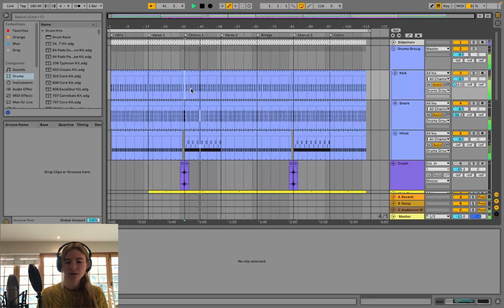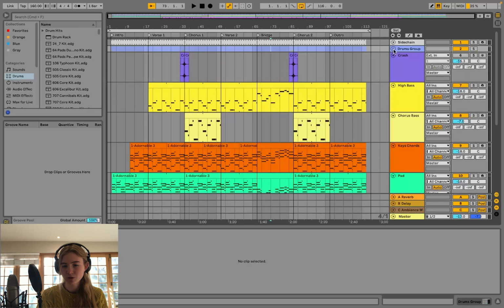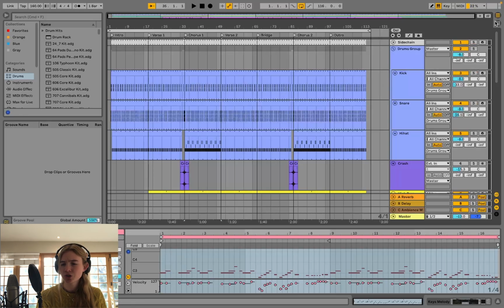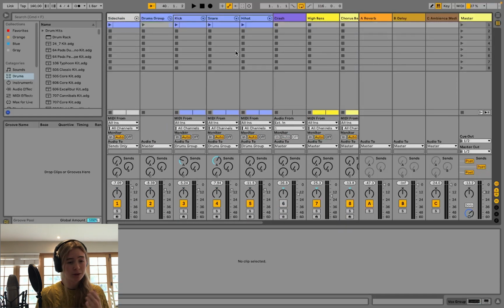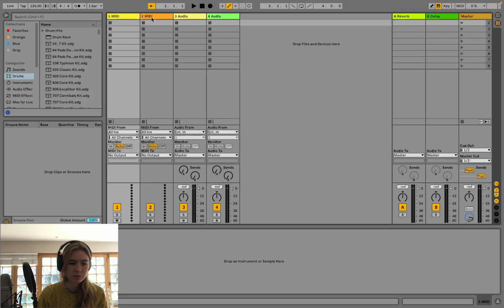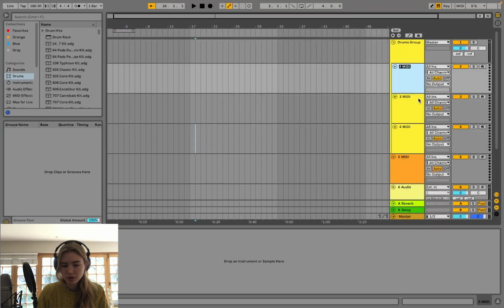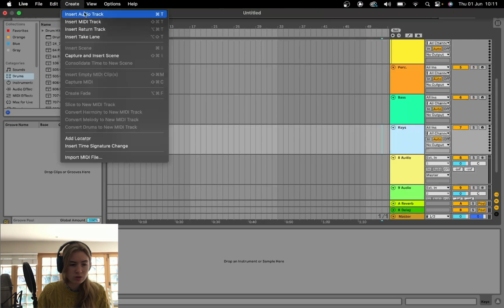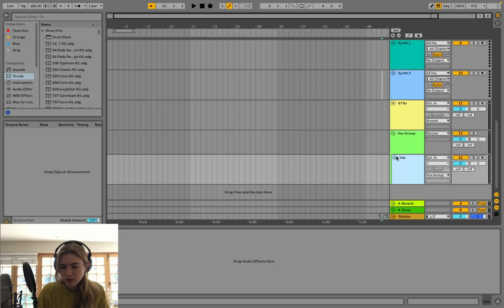Learn To Make A Track (Part 2: Building Your Own Session)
This video will take you through a brief explanation of how to build your own Ableton session in preparation for making an amazing track!